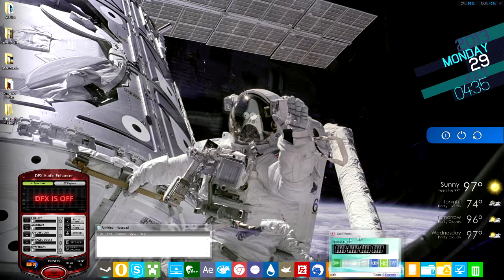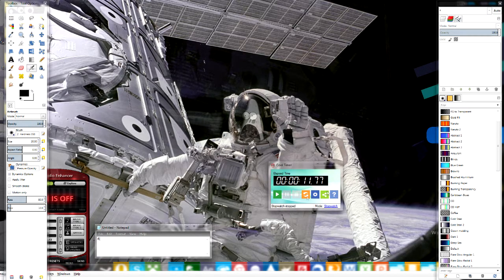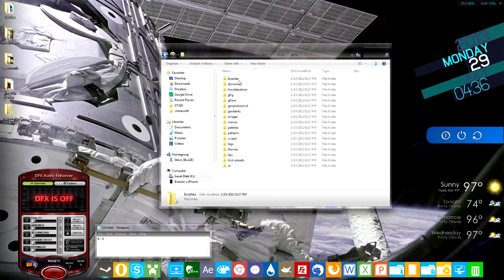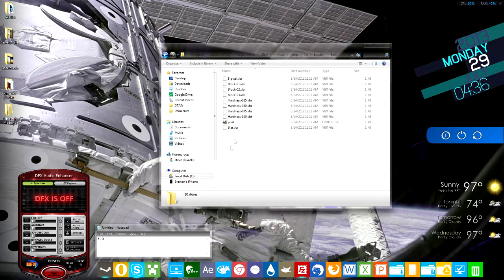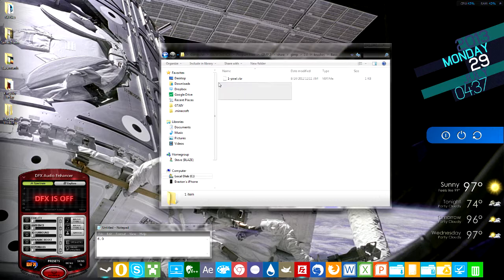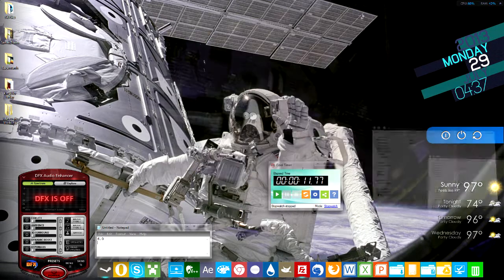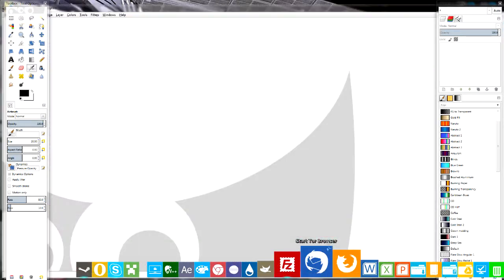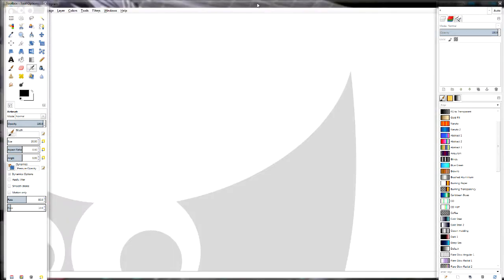Speed Up Gimp Launch Time!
Speed up you gimp launch time by relocating some brushes. Quick tip I discovered a few days ago